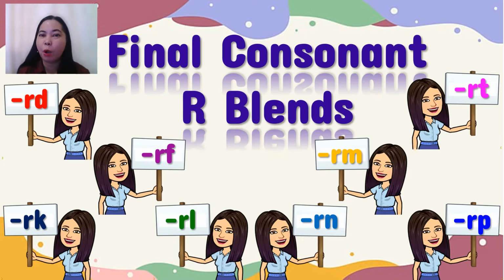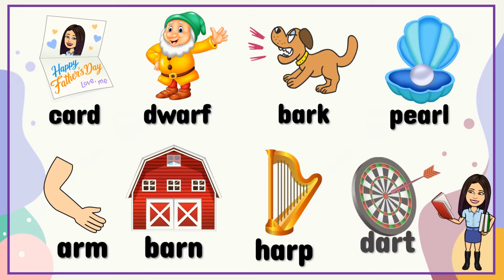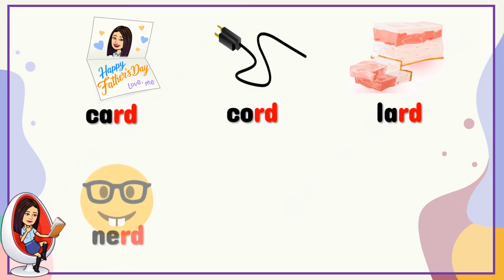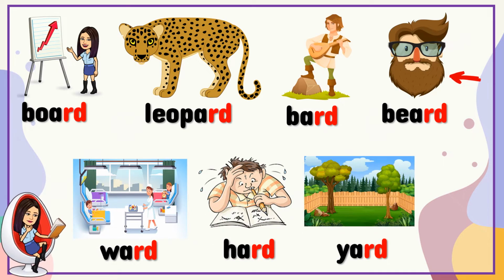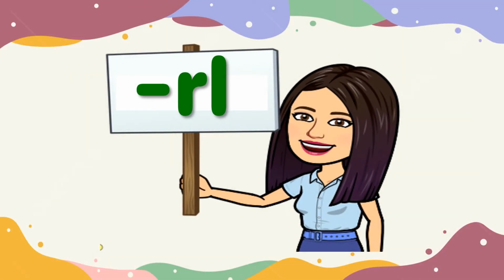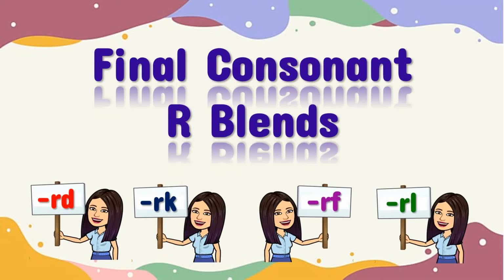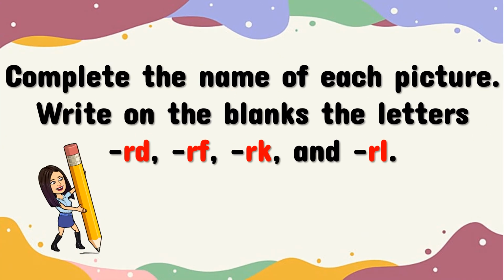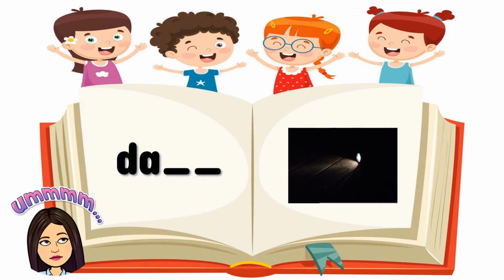Final Consonant R Blends (Part 1) | Teacher Beth Class TV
In this video, you will be able to learn, sound out, and read words with the Final Consonant R Blends.
Let's LEARN, PLAY, and GROW . . . TOGETHER!